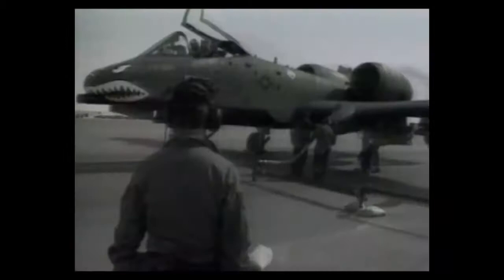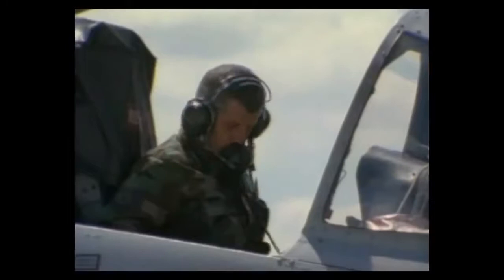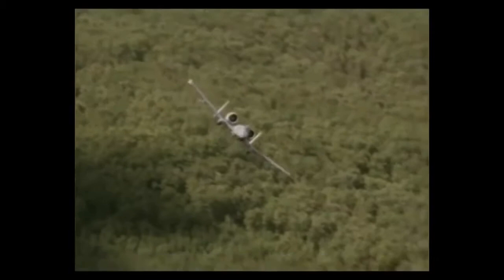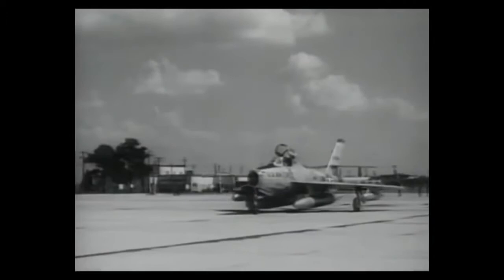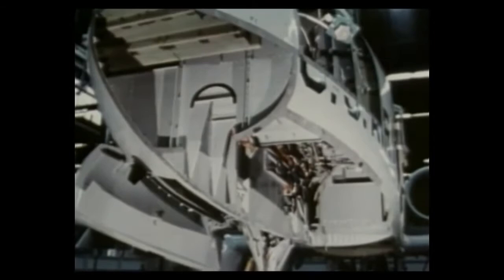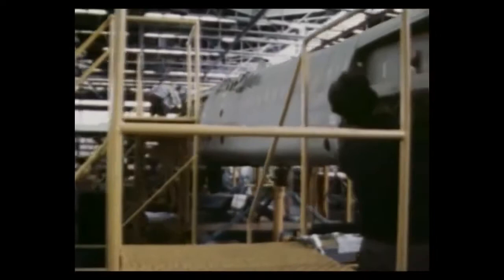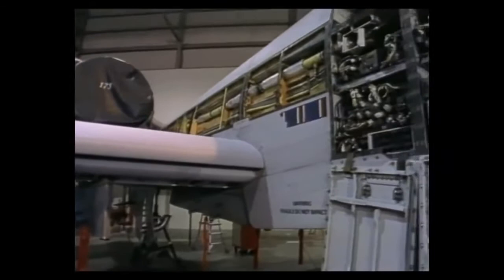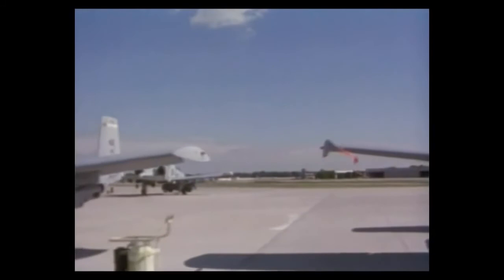Documentary - A10 Thunderbolt II Attack Aircraft USAF Close air support beast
Only the best of Military Videos.
An overview of the World Military videos on the navy, air force, army.
From aircraft carriers to fighter planes, passing through tanks, infantry and special forces, to the attack submarines.

rifle news navy airforce army us tank arms defence military apache airplane gun cod bomb flying plane helicopter warfare nato usa jet battlefield aircraft weapons combat flight pilot a380 weapon fifa technology pentagon seals sf air force soldier drill boeing airbus f22 f35 hornet t50 mig su f16 m1 abrams battle Russia trump carrier explosion ballistic f-22 f-35 submarine ship call of duty esercito armee